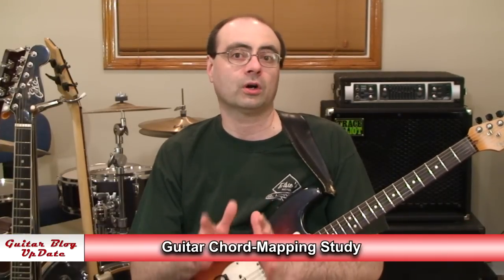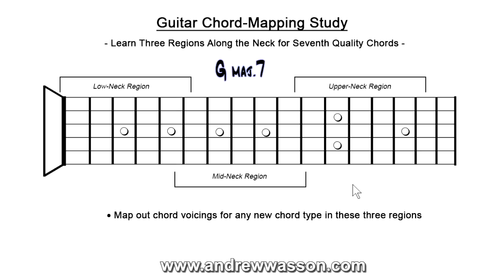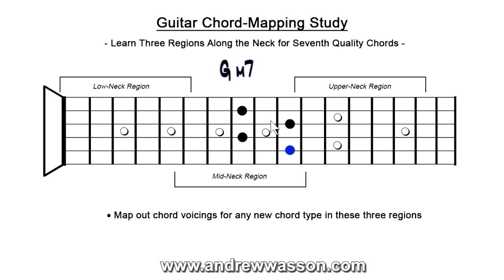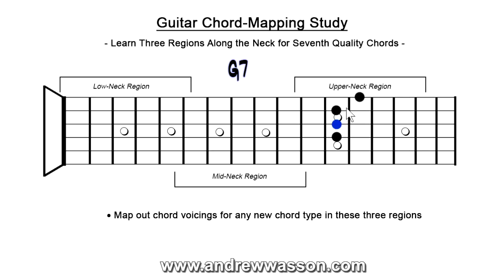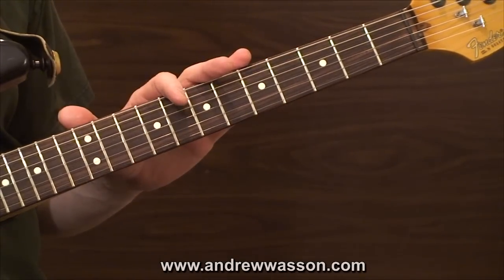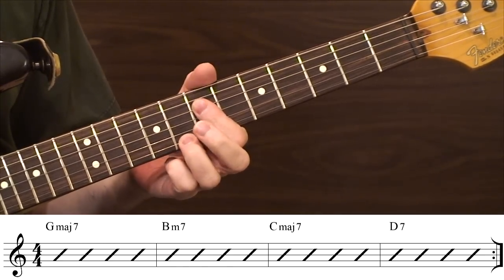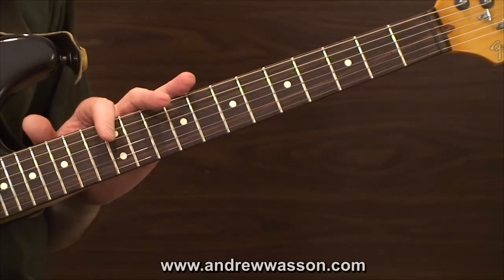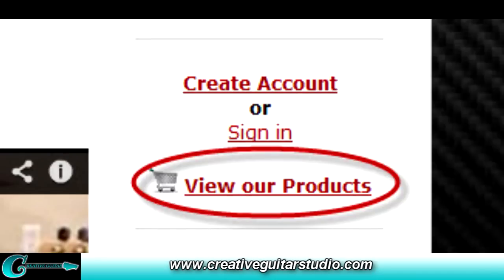Guitar Chord Mapping Study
Q). I just joined a band and we're rehearsing weekly now. Things are going well enough, but I'm finding that I need to quickly expand my chord knowledge. I've messed around with the, "CAGED," theory, but I've found it to be quite overwhelming. Can I apply a scaled down version of it, so I can learn chords a lot faster? My knowledge needs to improve mostly with 7th-chords.
Chris  – Danbury, Connecticut USA

A). Chord practice tends to be an often overlooked area for a lot of guitar players. It's funny in a way, since rhythm guitar makes up at least 80% (or more), of what we do when we're playing guitar in a typical band. And, due to this fact, we really need to know our chords. Plus, if your band plays a few jazzy numbers, or has some soul music, or maybe some R and B in your set-list, you'll need to be well prepared on playing 7th-Quality chord shapes. That's where the neck mapping and rhythm studies I cover in this lesson can really pay off for you. So, be sure to learn new chords along each neck region, and apply each new chord that you're practicing in a short chord study exercise. Over time, this work will really pay off for you.

(weekly postings - w/FREE Guitar Handouts)